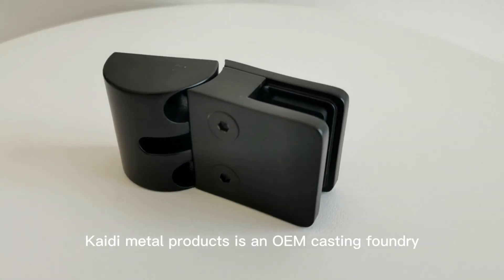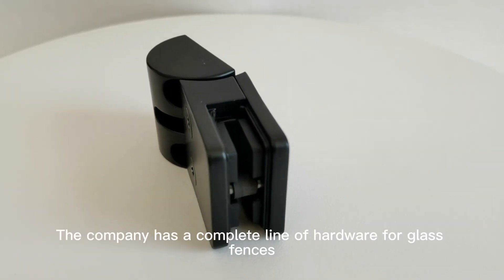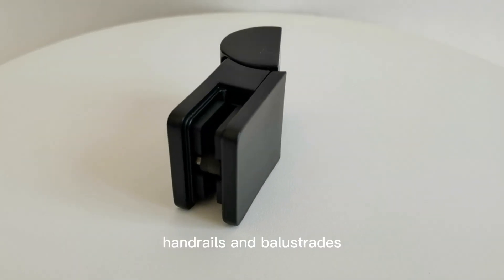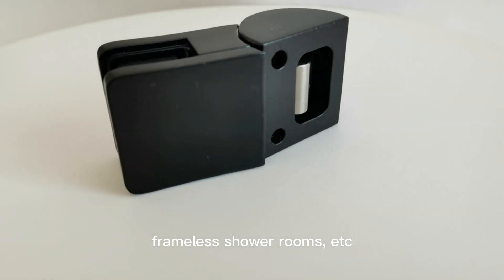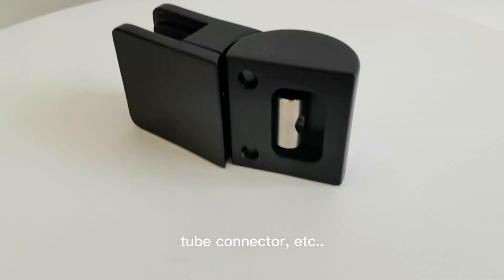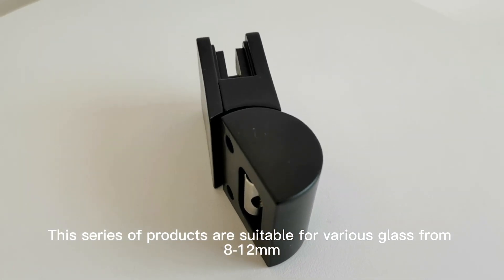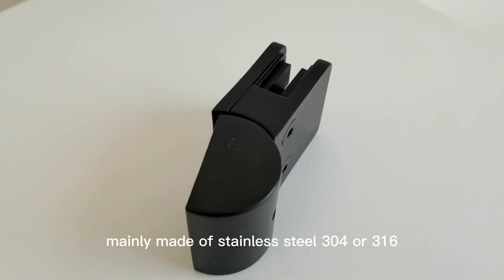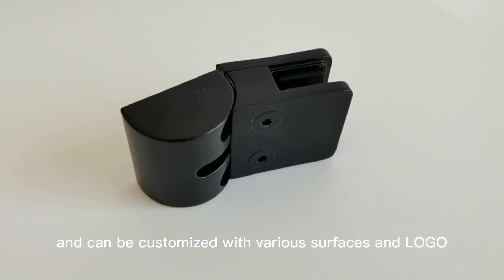balcony railing 90 degree adjustable glass post clamp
Dongying kaidi metal products are a Chinese oem casting foundry mainly export building hardware for glass railing. And we also offer marine hardware series and oem survices.
Building hardware: glass fitting, glass hardware,  staircase, handrail, glass fence, pool fence, railing, glass railing, balcony railing, balustrade, glass spigot, glass clamp, glass standoff, glass spider, pipe fitting, hinge, etc.
Marine hardware: marine supply, marine hardware, marine accessory, boat accessories, boat accessory, marine accessories, marine fittings, includes anchor, cleat, bollard, drinking cup holder, fishing rod holder, hinge, base, hasp, lift handle, lock, ladder, fuel filler, deck plate, drain cover, row lock, etc.
Investment casting: casting, castings, CNC machining,  casting part, casting parts, sand casting, aluminium casting, steel casting, precision casting, carbon steel casting,   lost wax casting, stainless steel casting, etc.